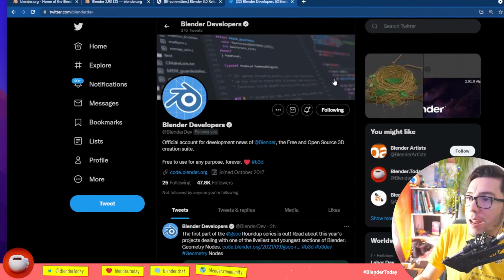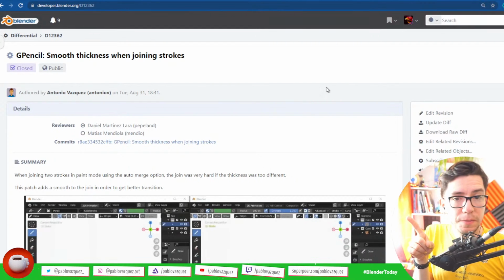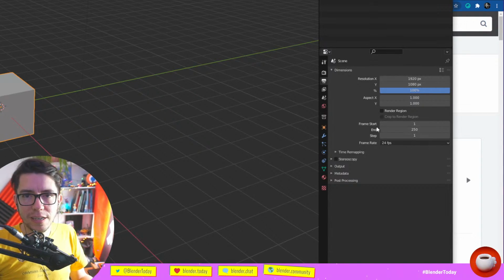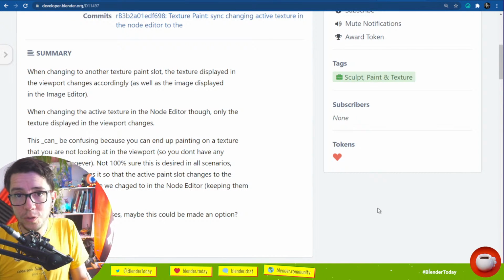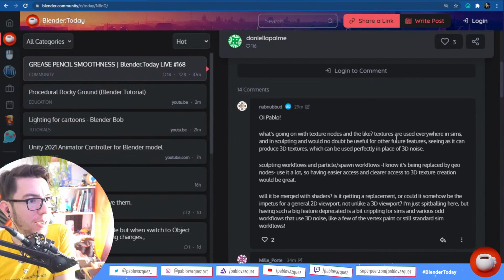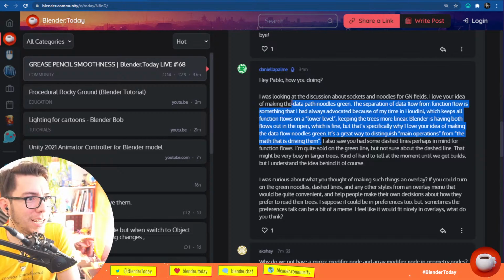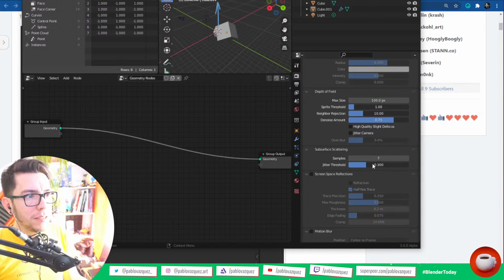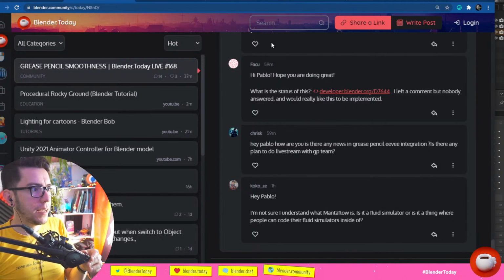GREASE PENCIL SMOOTHNESS | Blender.Today LIVE #168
Texture Paint: sync changing active texture in the node editor to the active paint slot